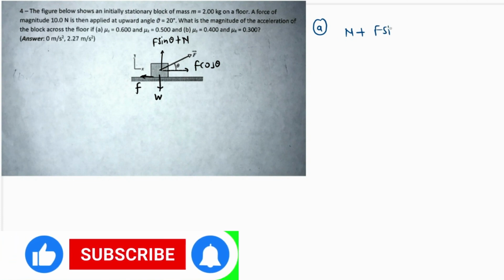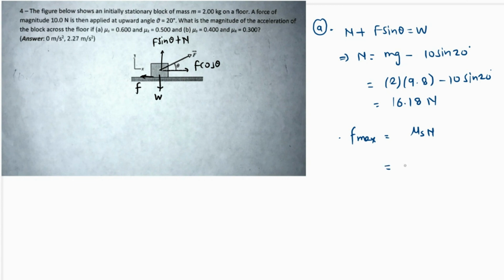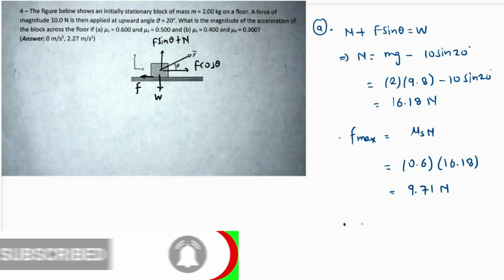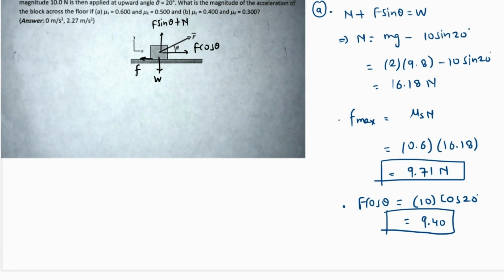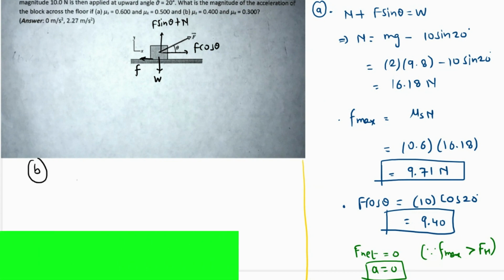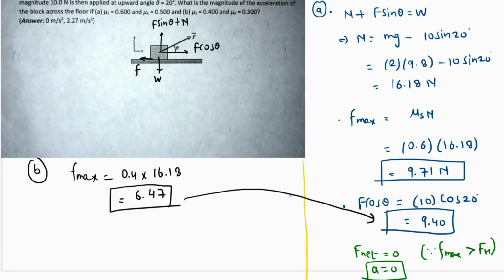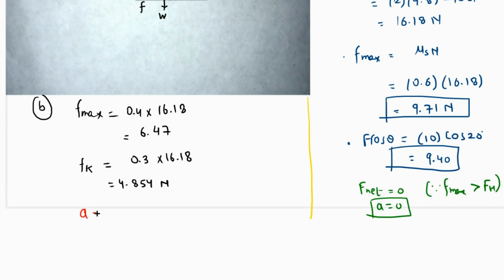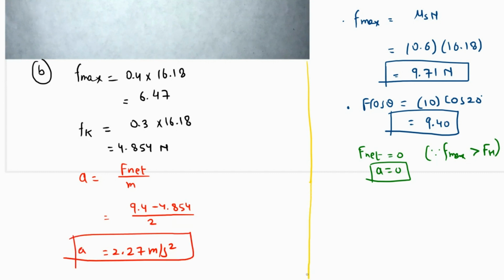The figure shows an initially stationary block of mass 2kg on a floor. A force of magnitude 10N is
How to solve with friction, Dynamics, Force, friction, acceleration, newtons law, AP Physics1, AP Physics C
The figure shows an initially stationary block of mass 2kg on a floor. A force of magnitude 10N is then applied at upward angle θ = 20°. What is the magnitude of the acceleration of the block across the floor if (a) μs = 0.6 and μk = 0.5 and (b) μs = 0.4 and μk = 0.3?

Level 1: Two on-demand videos and Early access to videos
Level 2: Level 1 + Eight on-demand videos and members only videos
Level 3: Level 2 + 30 on-demand videos
Level 4: Level 3 + 90min private one-on-one call + member shoutouts

Math tutor
Physics tutor